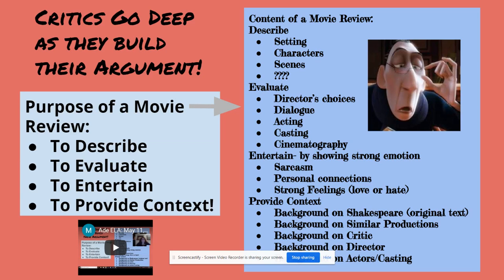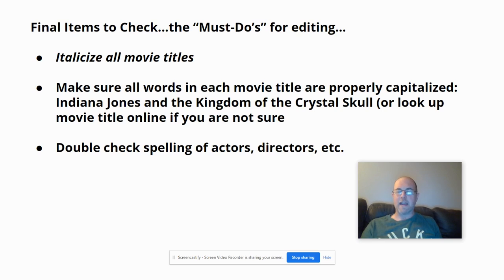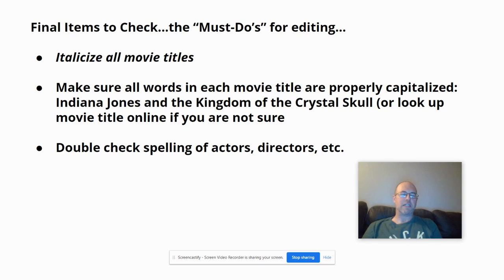May 29- Revising and Editing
May 29 Editing and Revision